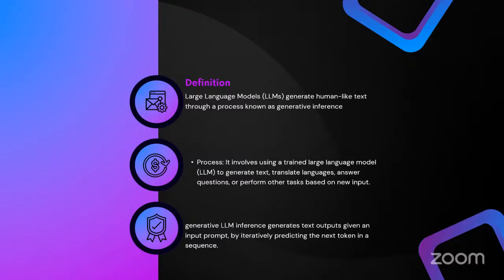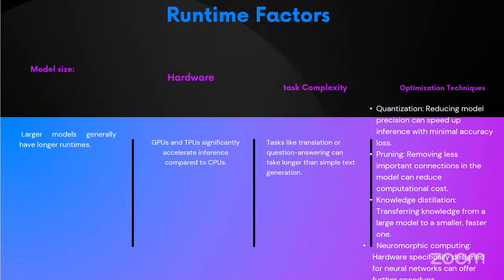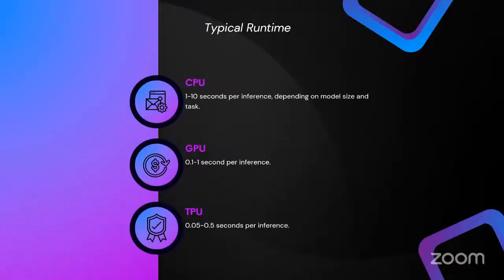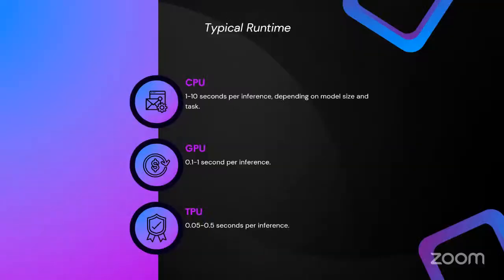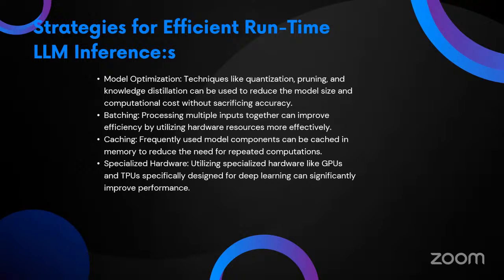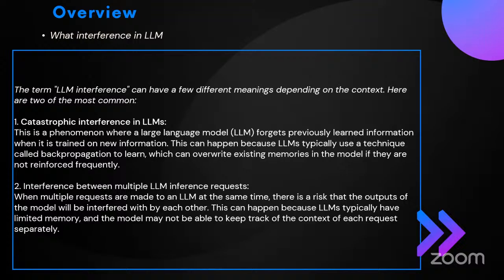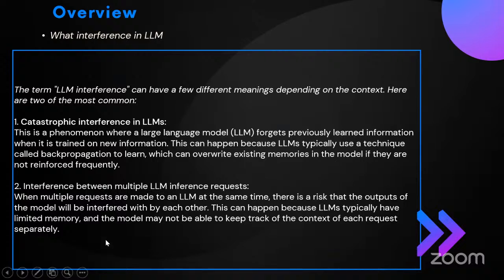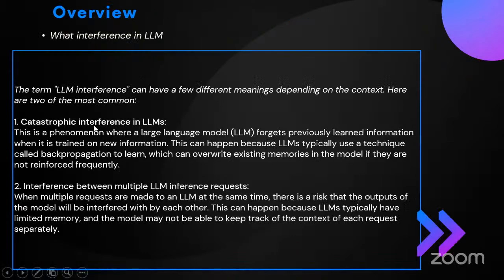LLM Inference | 360DigiTMG